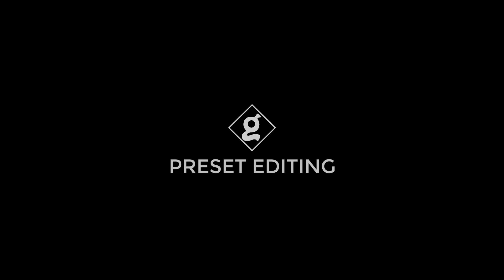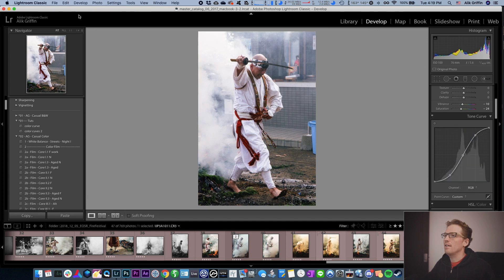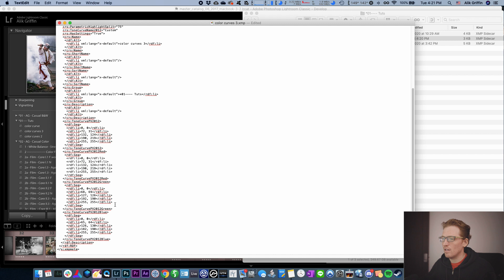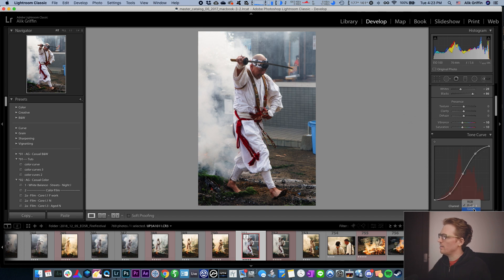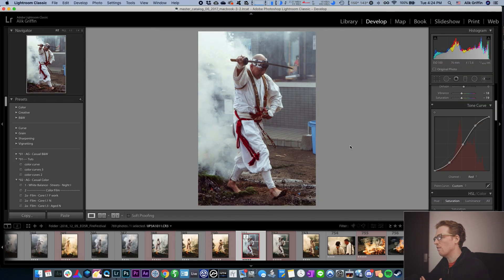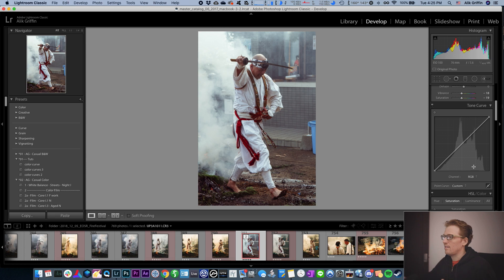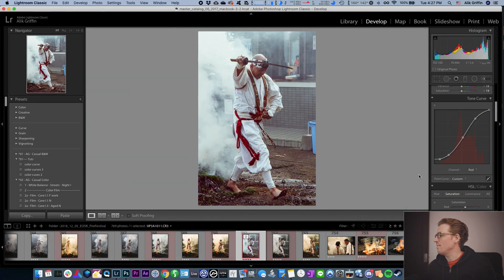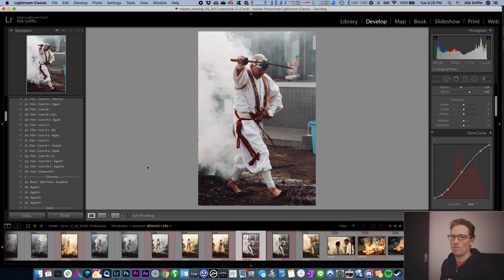Hack Lightroom Presets For Better Color Control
Since Lightroom has limited options for editing colors, I figured out this cool trick to edit Lightroom presets to add additional functionality and control over the curves tools.
This is not something you have to do on every photo, but if you're building presets, it will give you enhanced control when color editing and expand the capabilities of the curves tool.